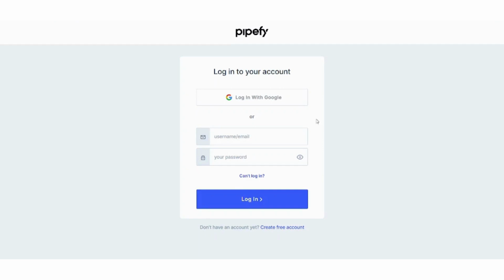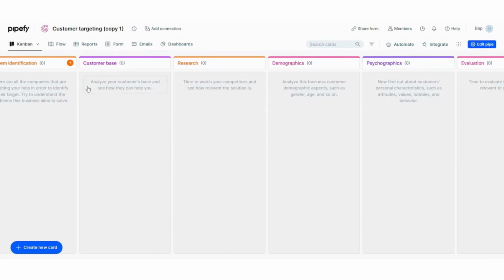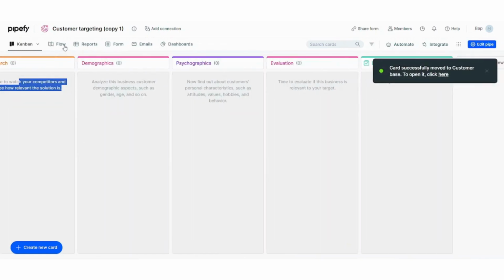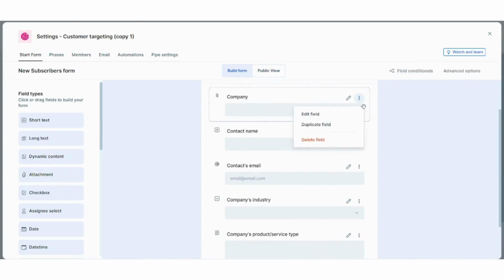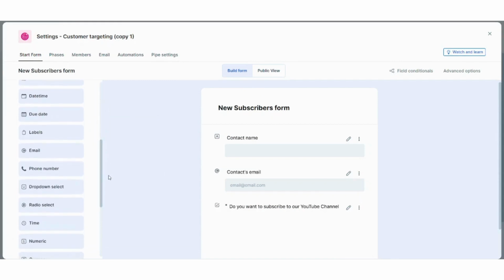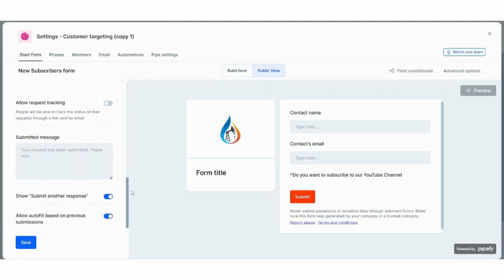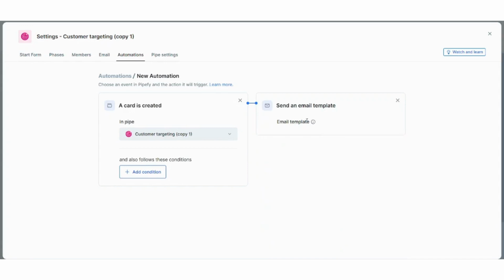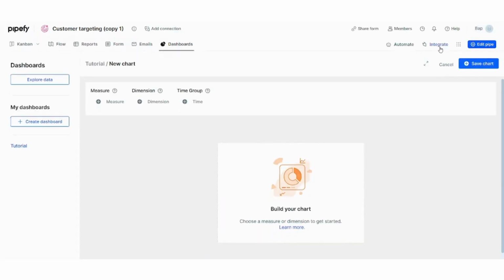Pipefy Tutorial For Beginners 2024 | How To Use Pipefy App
Embark on a journey of streamlined workflow management with our insightful Pipefy Tutorial for Beginners 2024, offering a detailed guide on how to use the Pipefy app! 🔄💼 In this tutorial, we navigate the features of Pipefy, providing step-by-step instructions for beginners and those new to the world of process automation. Stay ahead in 2024 by exploring the versatile functionalities of Pipefy, an intuitive platform designed to enhance workflow efficiency. Whether you're a project manager, business owner, or someone seeking to optimize processes, this tutorial offers valuable insights into maximizing the capabilities of Pipefy.

Join us on this journey as we explore task automation, process customization, and collaboration features, making your experience with Pipefy efficient and effective. Elevate your workflow management game and unlock the potential for increased productivity and seamless collaboration with this comprehensive tutorial.